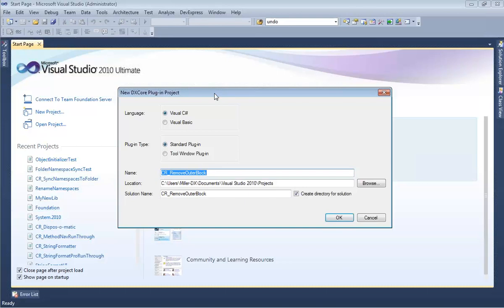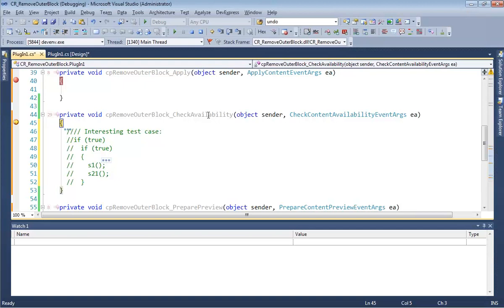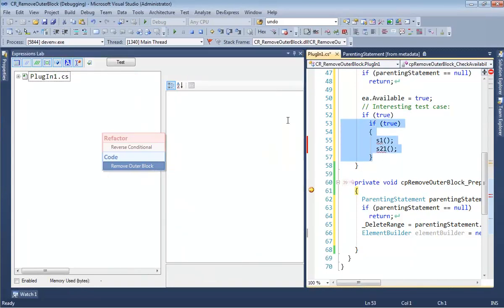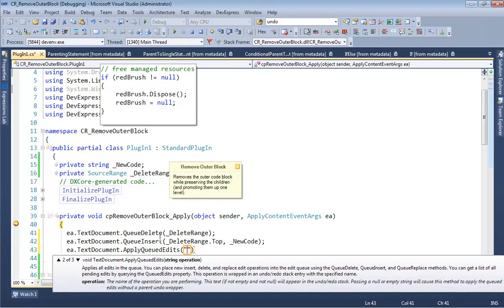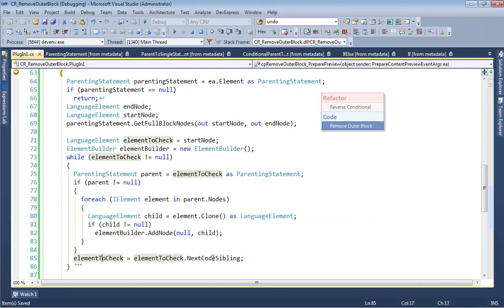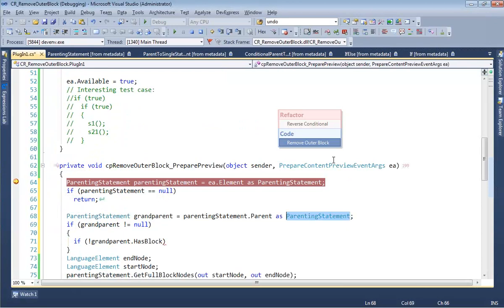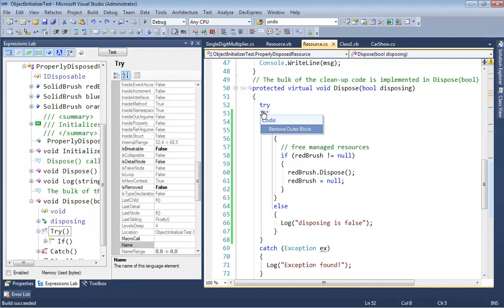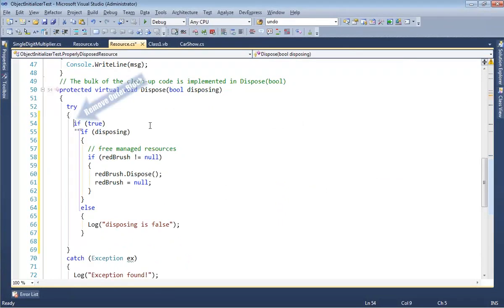CodeRush Feature Workshop -- Remove Outer Block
In this week's webinar we'll create a plug-in that removes the specified outer code block while preserving (and promoting) the children.  Every Wednesday Mark Miller and Rory Becker build a new feature for Visual Studio using CodeRush and the DXCore. Features are selected based on your requests, so you have full control over the content in these sessions. Features are built live right before your eyes, and submitted to the CodeRush community site after the session ends so you can download and install the feature immediately. Got a feature idea for CodeRush or Visual Studio?